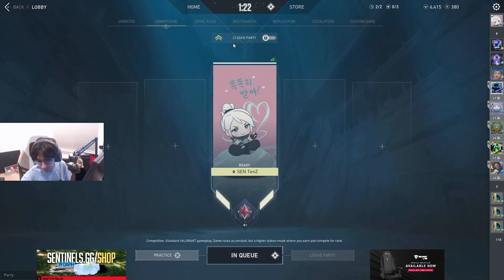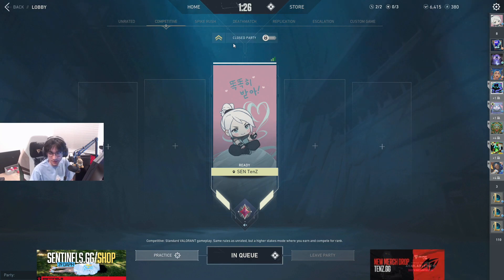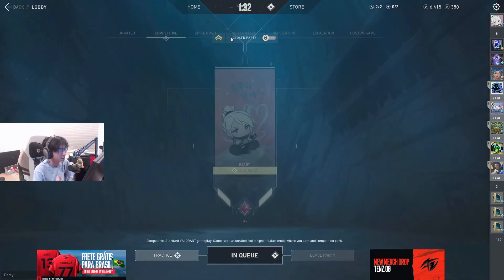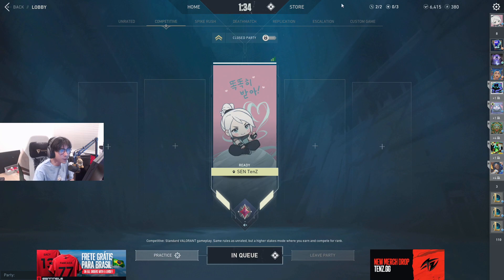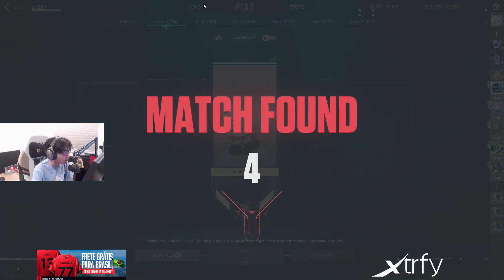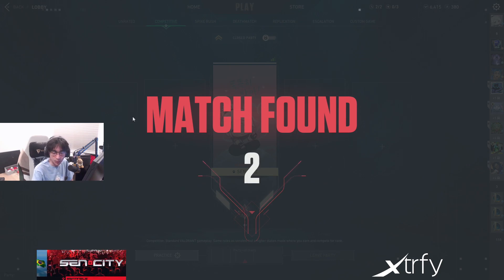TenZ on why he hates the new UI